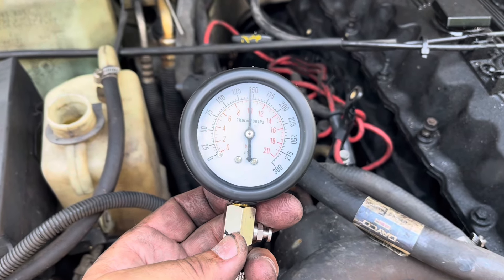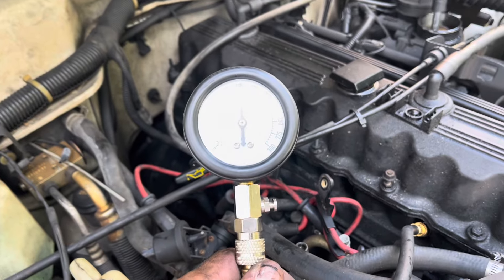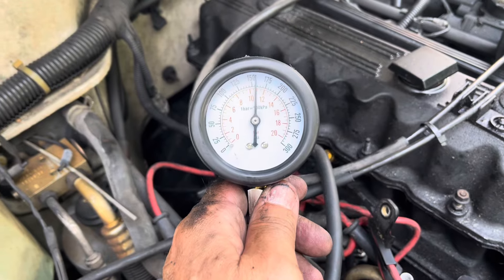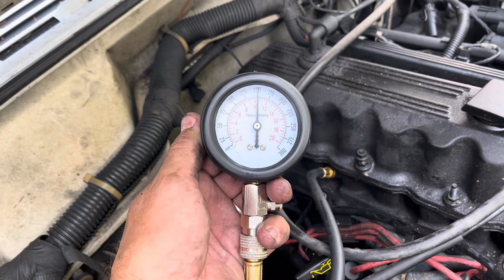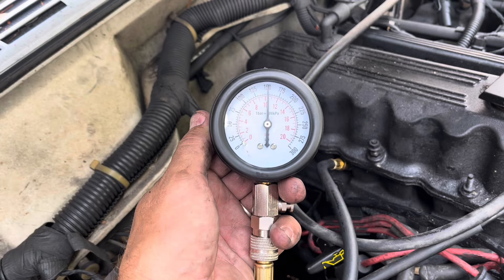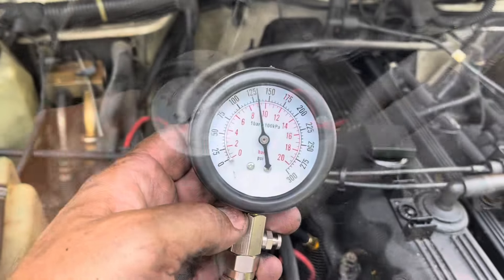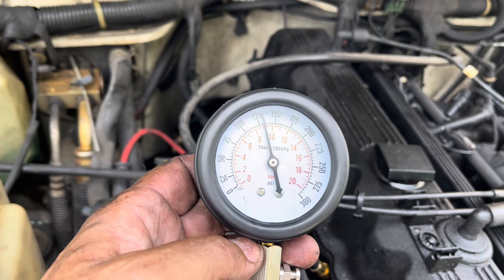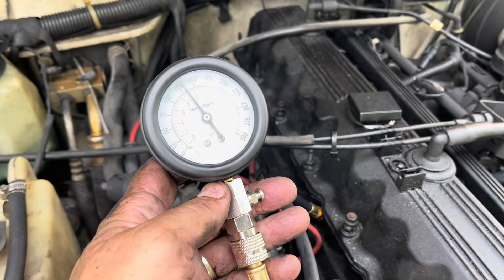Compression test on 340,000 mile jeep 4.0 XJ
Wow, I never woulda believed it.  Original engine, 4.0 liter 1995 Jeep Engine.  These things really do run forever.